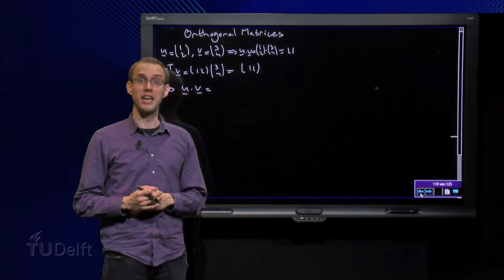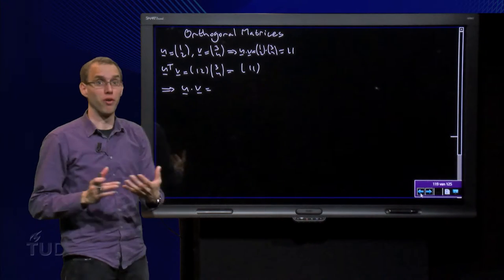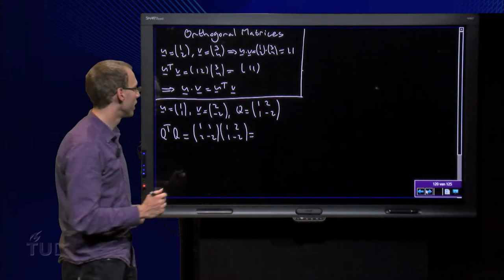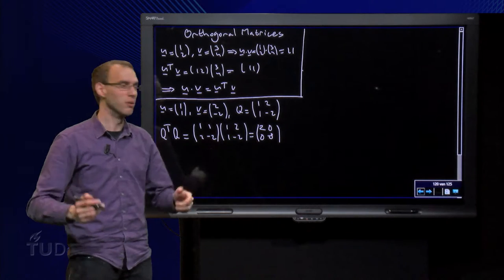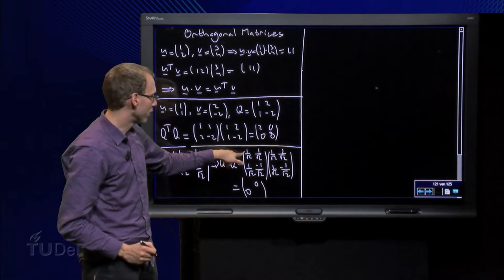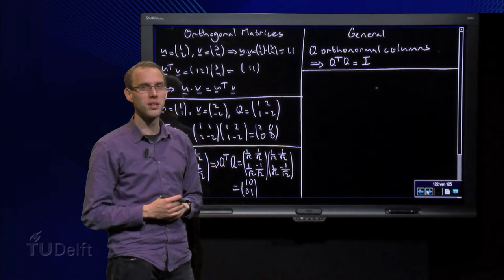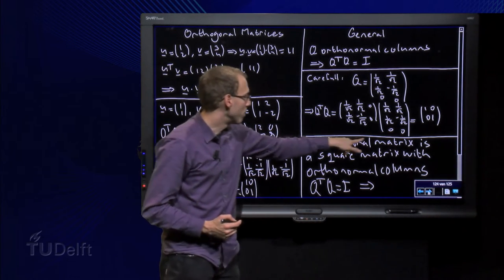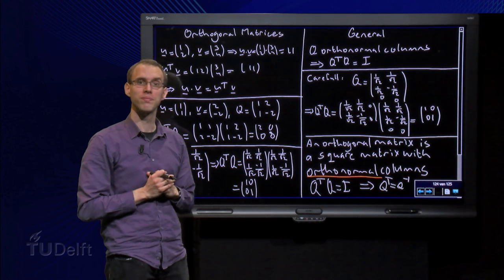What is an orthogonal matrix?